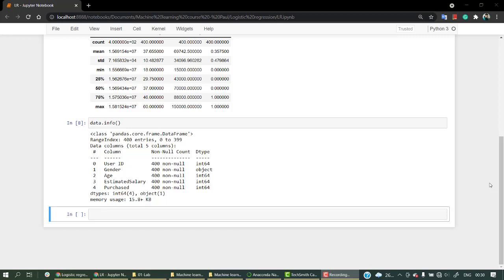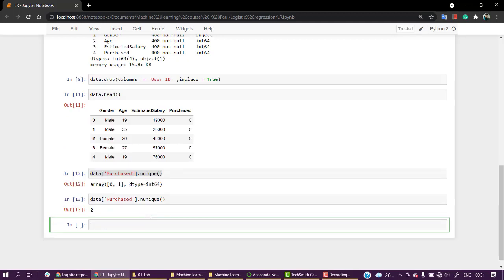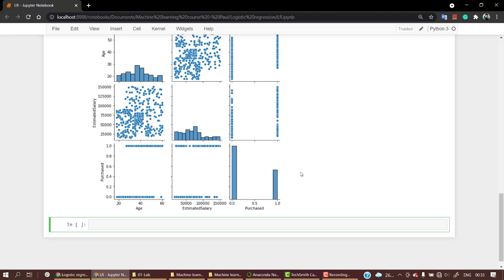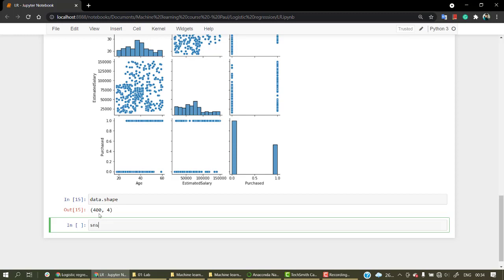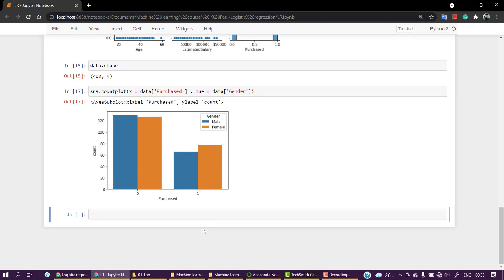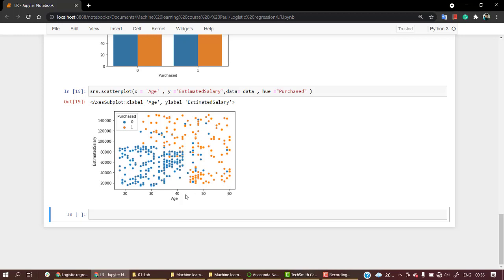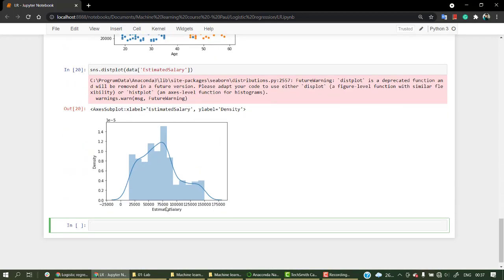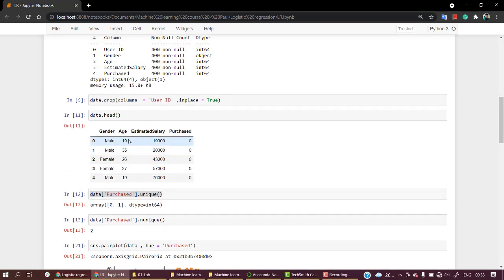#70 - Practical - Logistic Regression Part 2 | Trick Code | Machine Learning